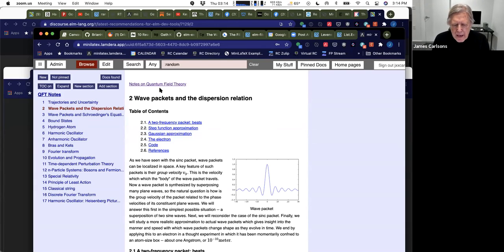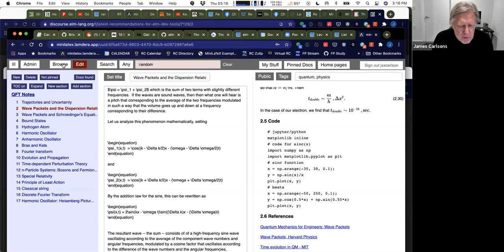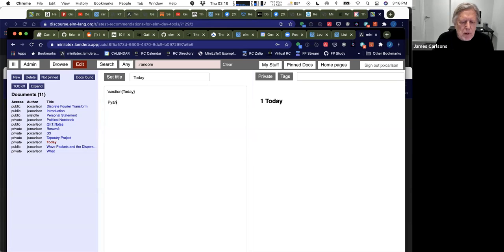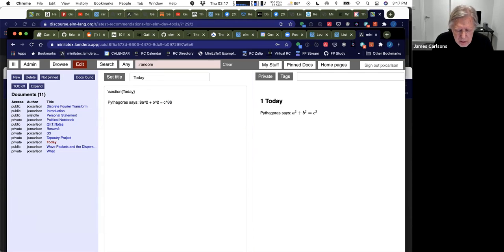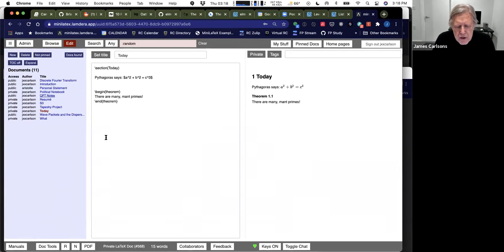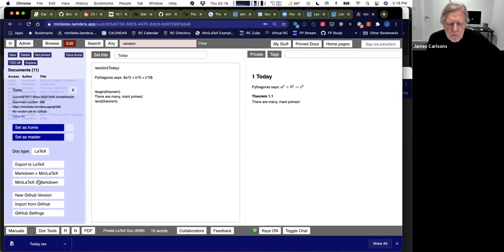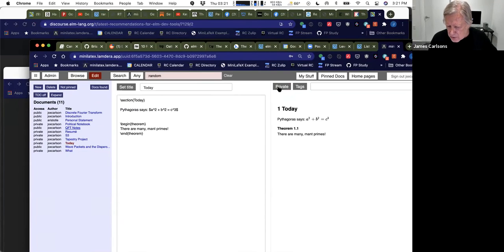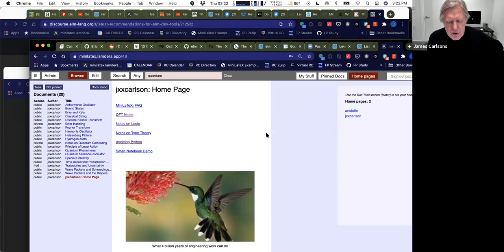25 Mar 2021: LaTeX in the Browser with MiniLaTeX